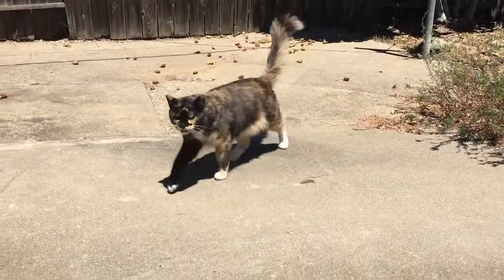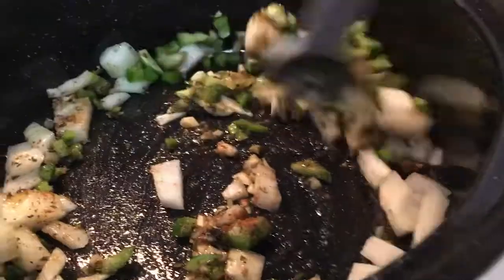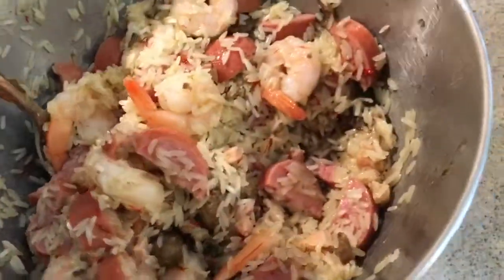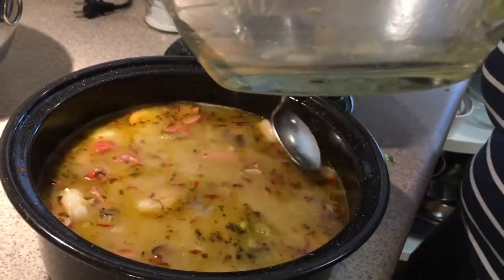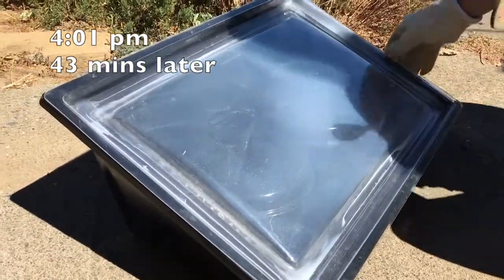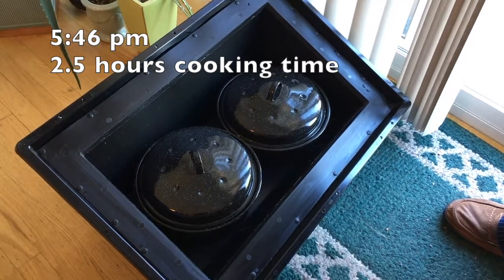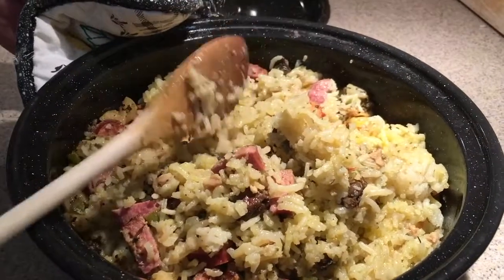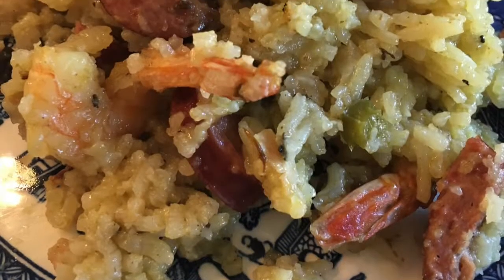Solavore Sport Solar Oven Cooking - Spanish Seafood Paella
I was craving Spanish Seafood Paella so I found this great website with lots of info about solar cooking, including this recipe!

It was a hot Northern California July day, perfect for cooking with the sun.